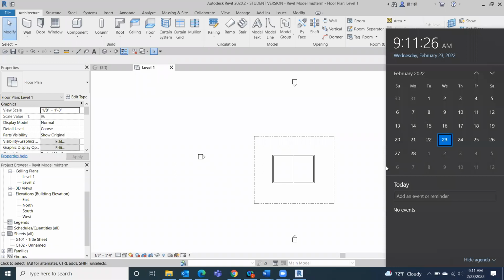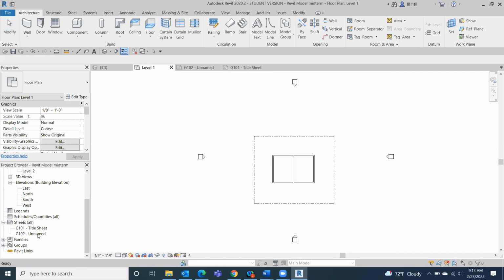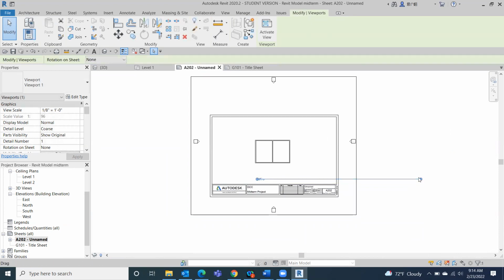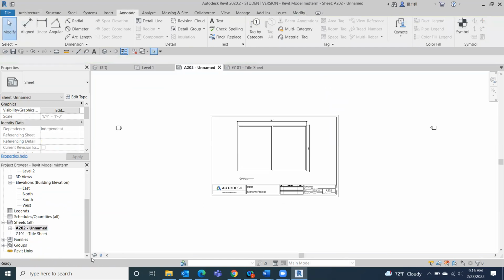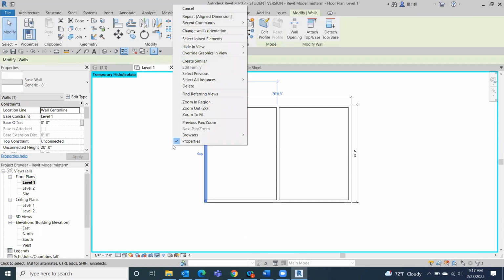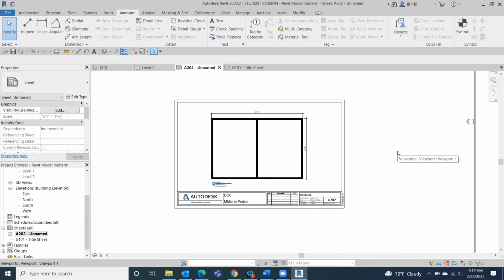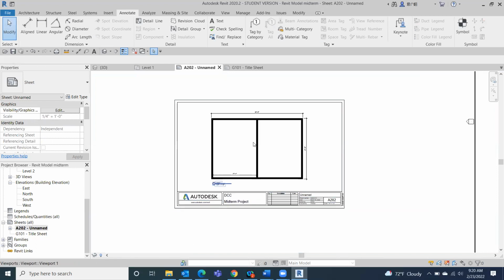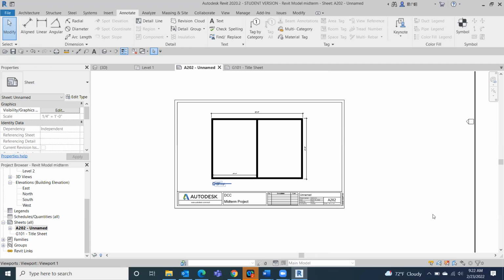CADD 212, DCC Spring 2022 - Class 10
Poche'. Midterm exam info